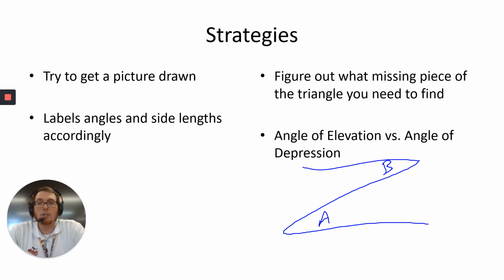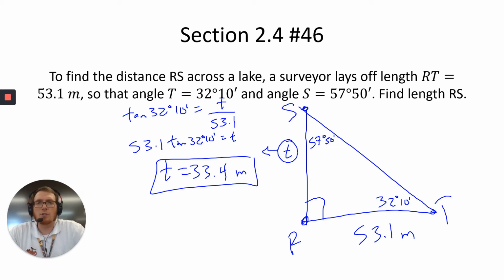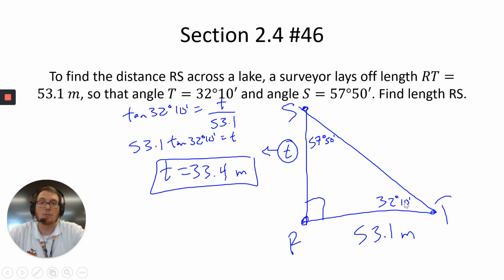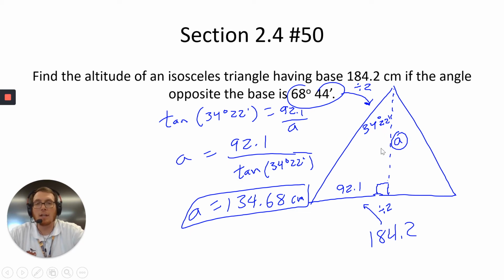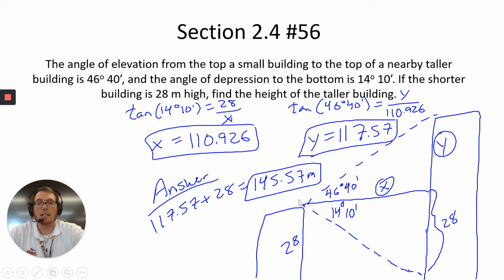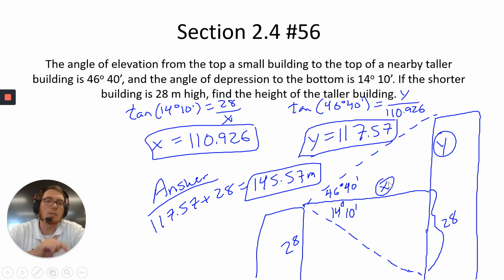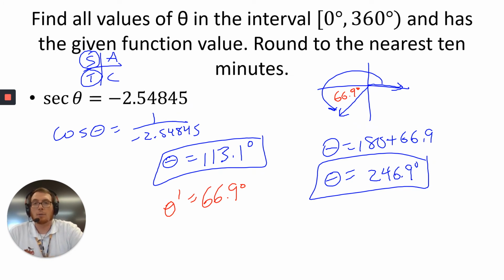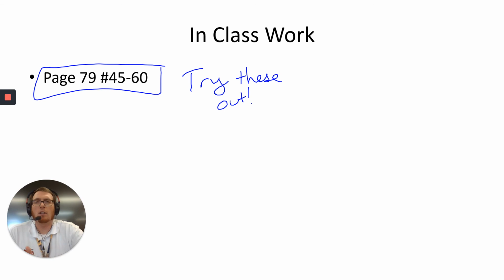Trig - Section 2.4 - Solving Right Triangles - Day 2